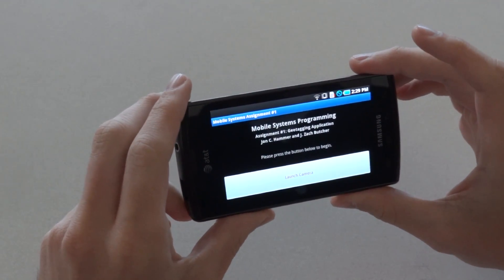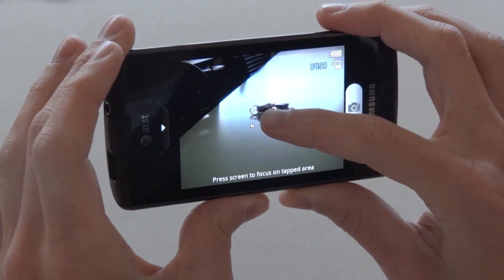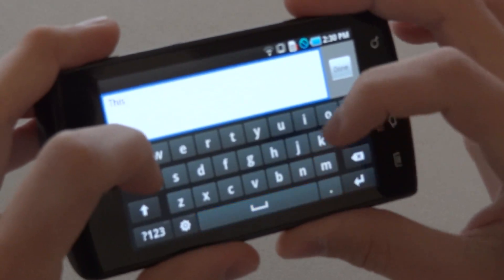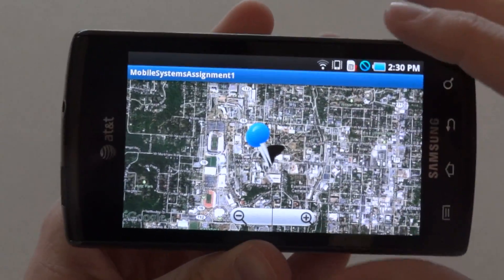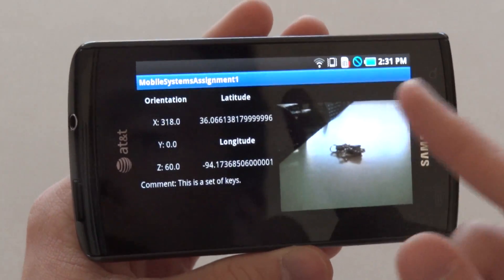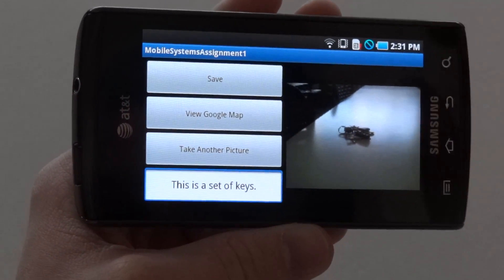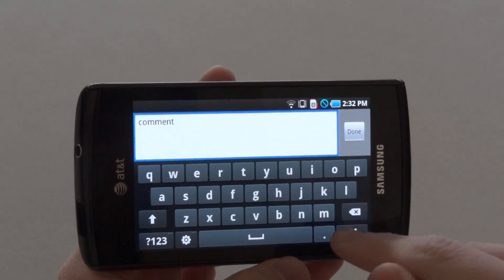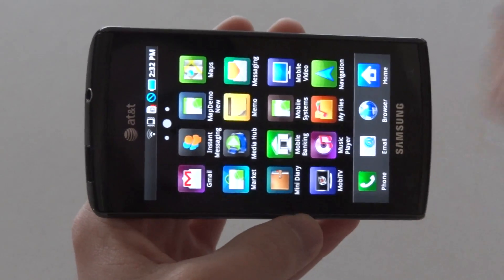Geotagging Android Application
This is our Camera geotagging application for a Mobile Systems Programming class at the University of Arkansas in Fayetteville. The application allows users to take photos using the internal android camera application. After the image has been taken, the app will take GPS and orientation readings to provide useful metadata to the user.  The user is also able to add textual comments to the image.

There is an option for the user to move to a Google Maps view, upon which pins will be placed showing the location each photograph was taken.  Clicking (or tapping) any of these pins will show a screen which allows the user to see the location and orientation information, as well as the comments and of course, the picture taken.  Files are stored in the system's internal memory.

Authored by Jon C. Hammer and J. Zach Butcher